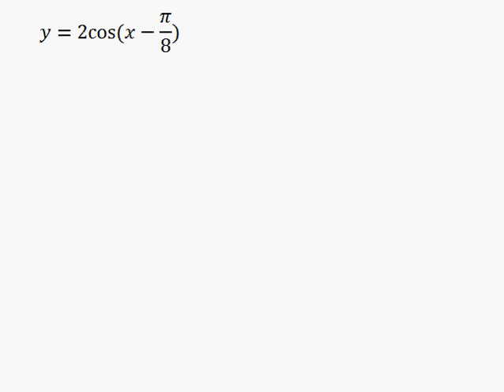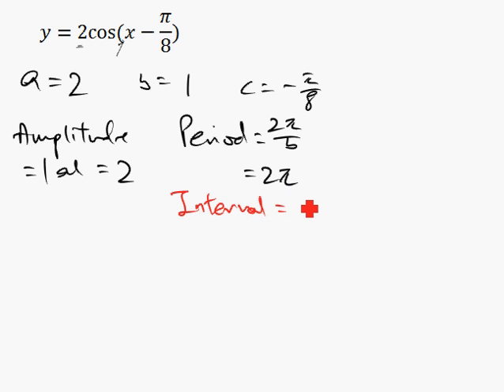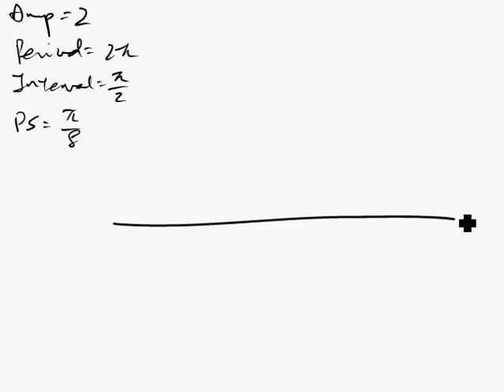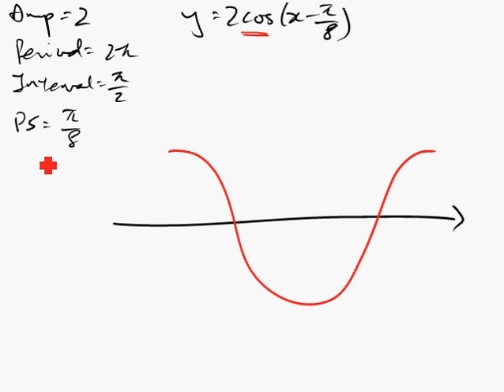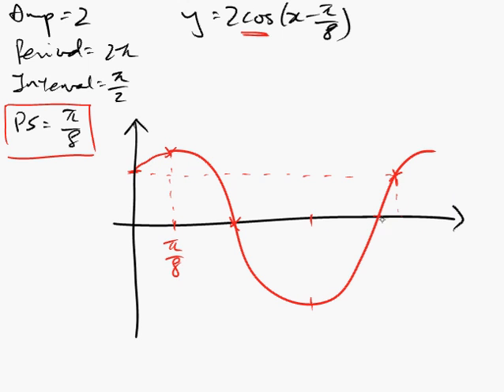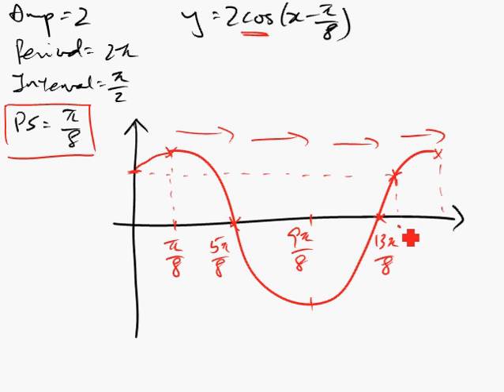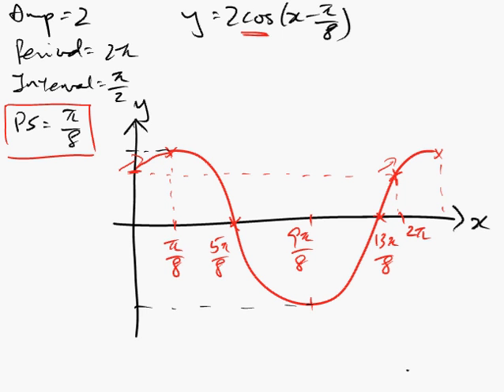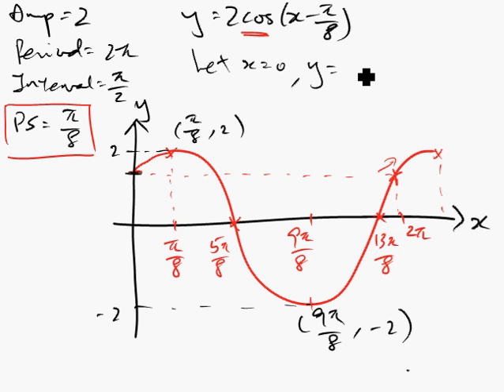EG2 Chapter 3 Super-fast way to sketch Trigo Graphs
Here's a really easy and fast way to sketch Trigo graphs. Anyone can do this in less than 10 minutes!